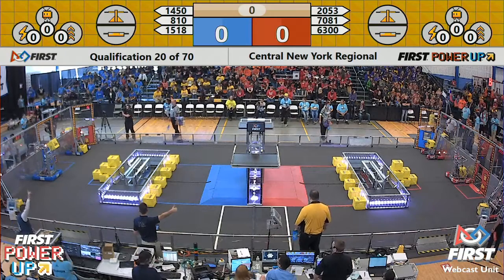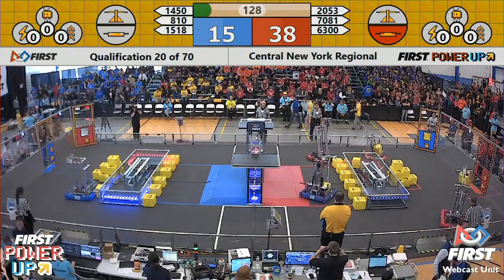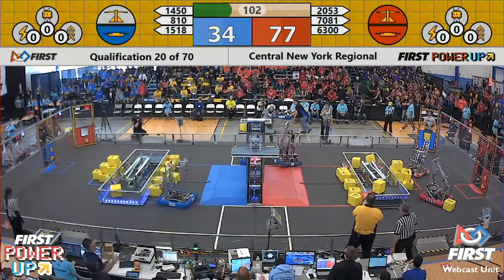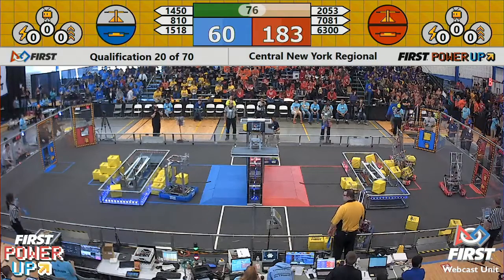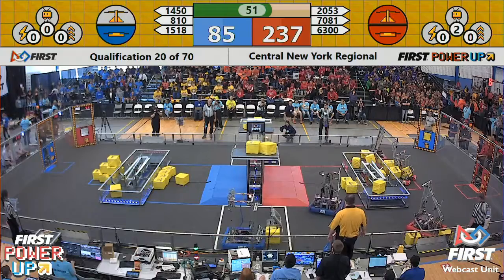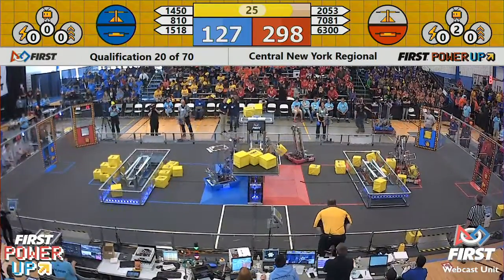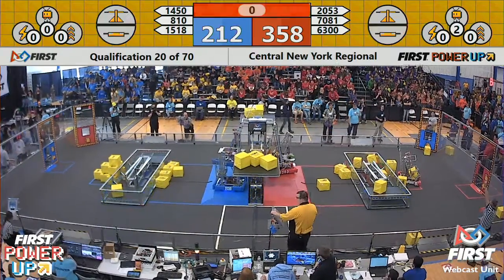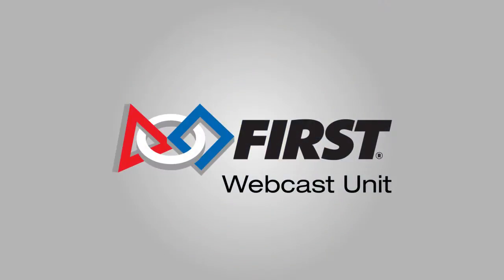Qual 20 - 2018 Central New York Regional